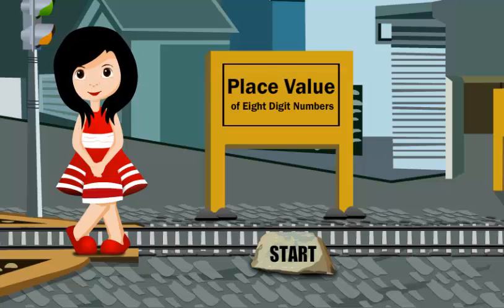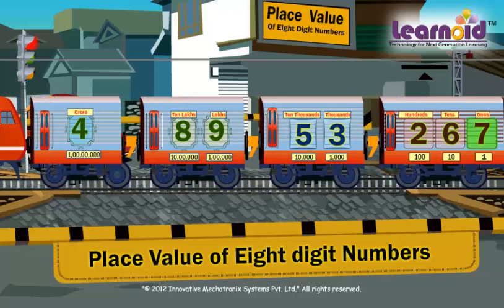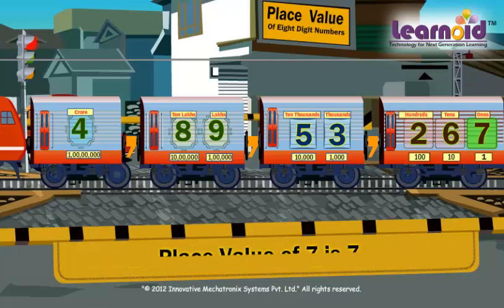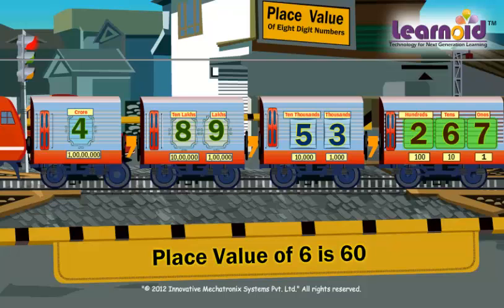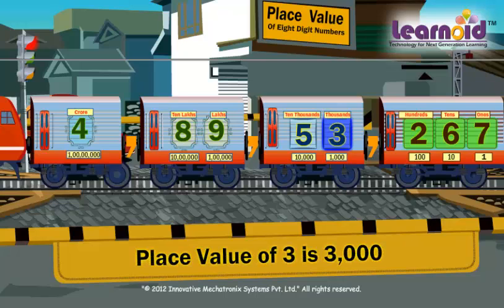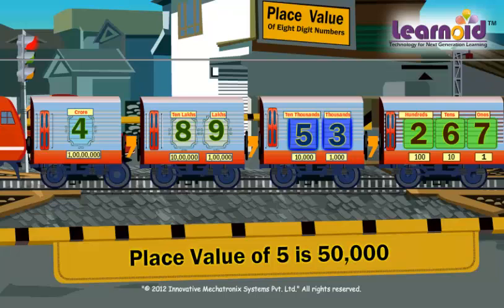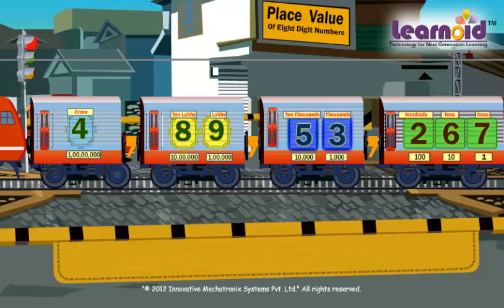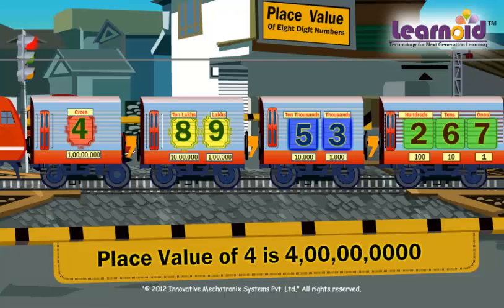Class 5: Place Value of 8 Digit Numbers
Class 5 Math Lesson: Place Value of 8 Digit Numbers